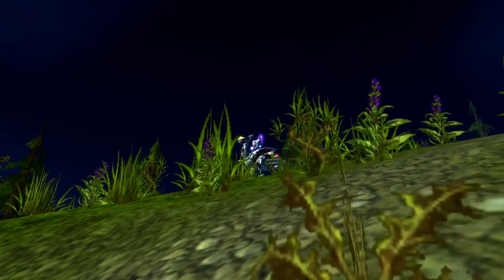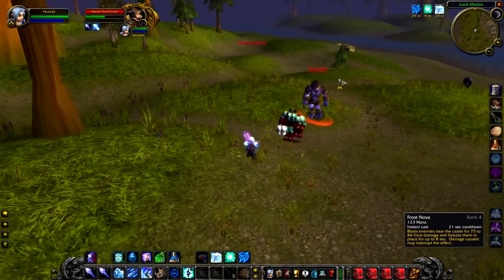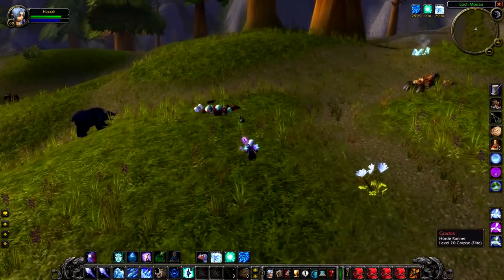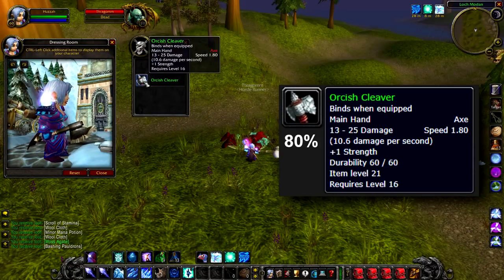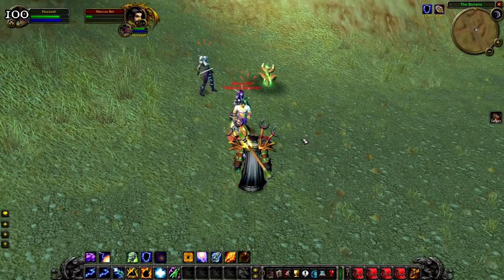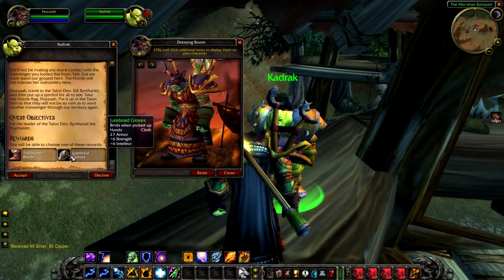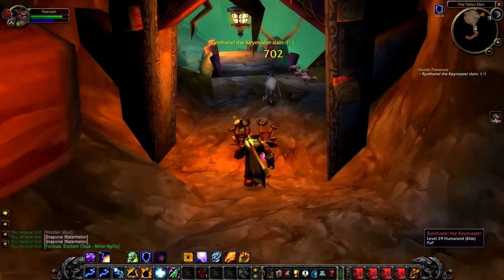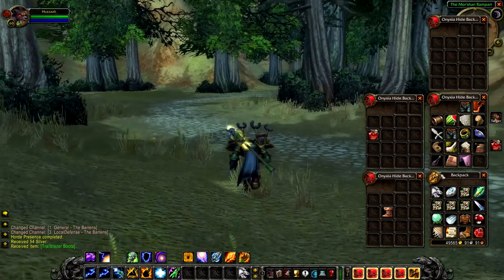WoW Classic - Alliance/Horde Outrunners GUIDE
Timestamps Below
Horde Runners - 0:52
Alliance Outrunners - 2:44
I thought i'd do this quick guide to cover the Horde and Alliance Outrunners in Loch Modan and The Barrens respectively. This video will show you the location, patrol path, drops from each groups as well as give you an idea on how difficult they are to kill (Pro-tip: Don't try to solo the Alliance Outrunners!).

I had deliberately missed these two sets of rares in both my Loch Moda and Barrens video as I thought they warranted their own separate video, especially considering the quest drop from  Aean Swiftriver.